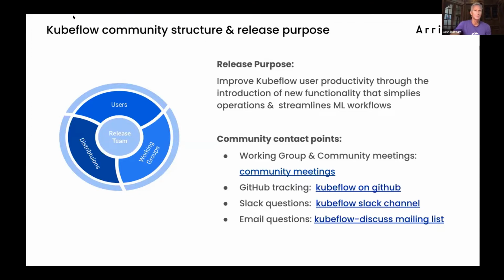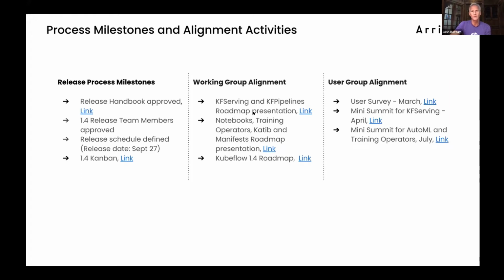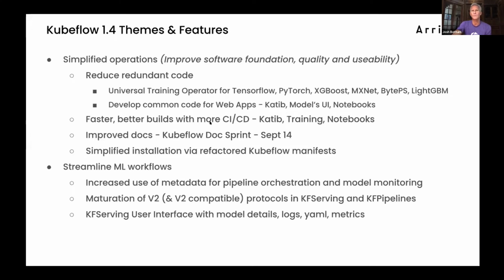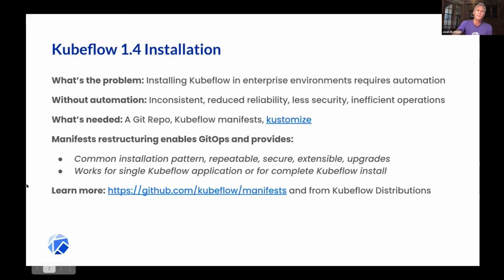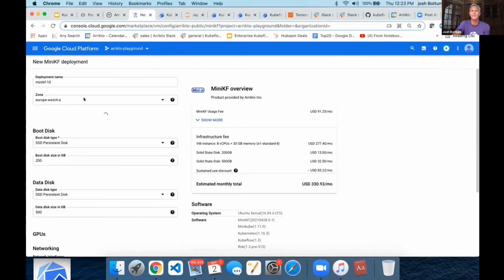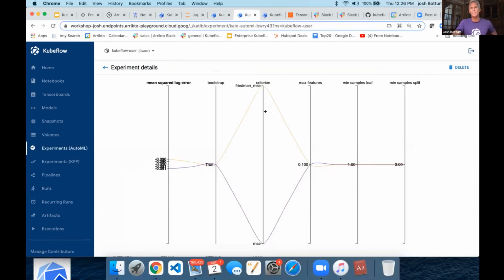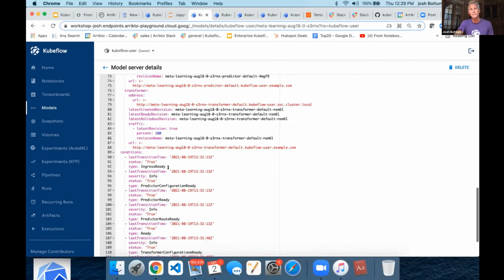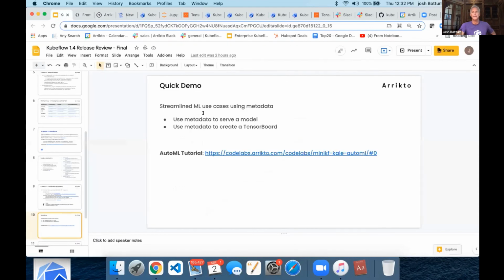What's New in Kubeflow 1.4: Features and Roadmap Review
In this presentation, Josh Bottum, Kubeflow Community Product Manager, will share updates on Kubeflow 1.4, and the current state of the community and ecosystem.